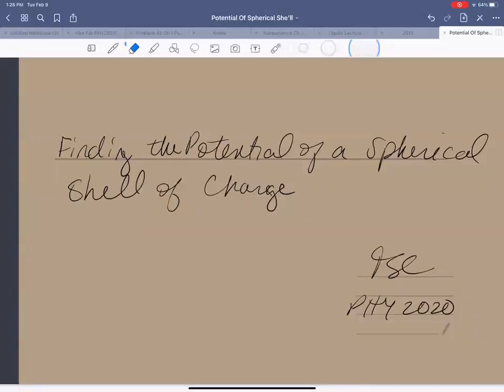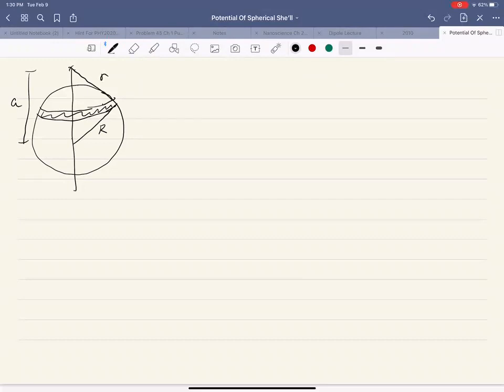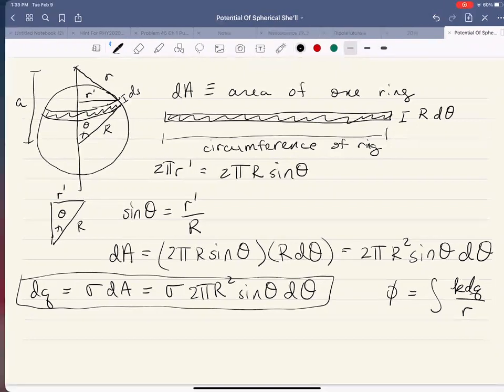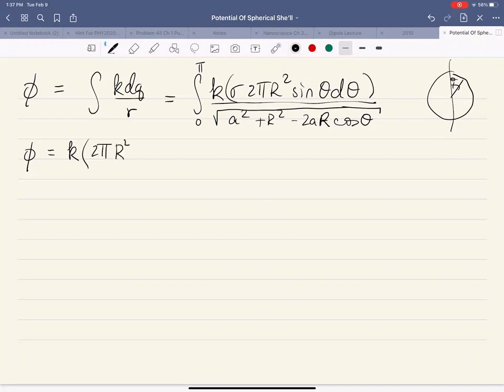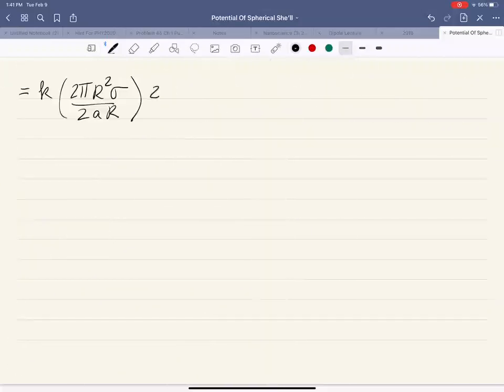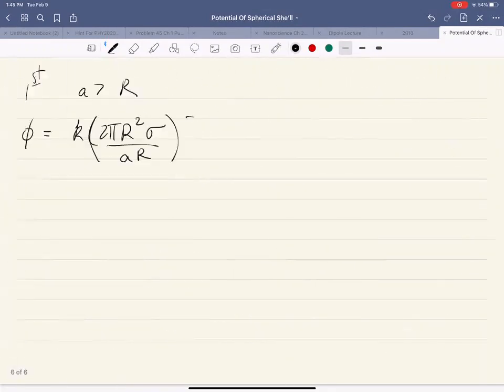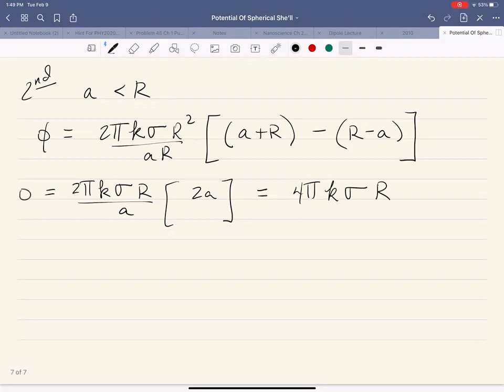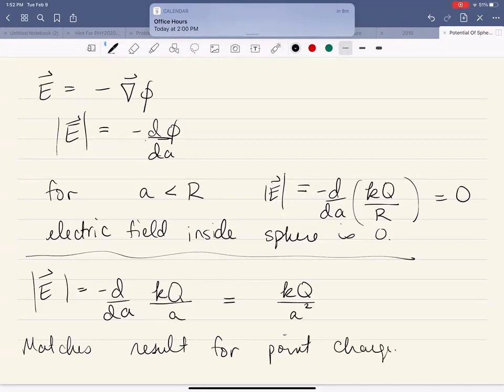Potential and Electric Field of a Spherical Shell of Charge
Here I use direct integration of the expression for the electric potential to solve for the electric potential inside and outside of a uniformly charged spherical shell. Spherical coordinates are employed. We then find the electric field everywhere by finding the gradient of the electric potential expressions. We prove that inside the shell, the potential is constant and equal to the potential at the surface, giving an electric field of zero. We prove that, outside the shell, the potential is the familiar expression for the potential of a point charge, and the electric field is the same as the field of a point charge.